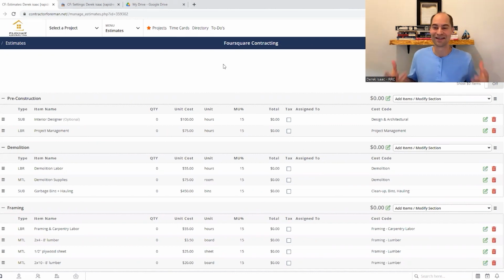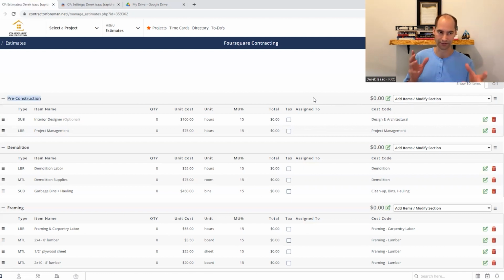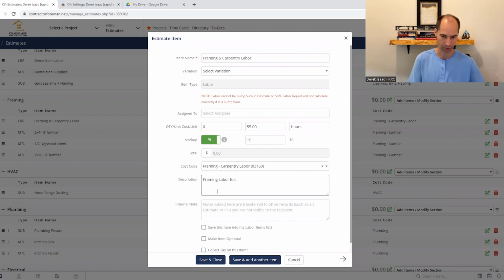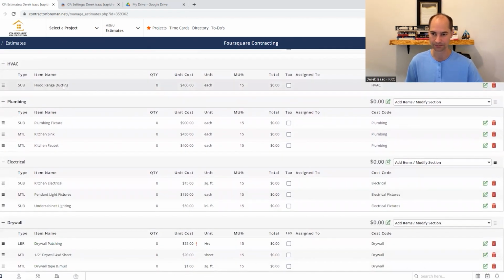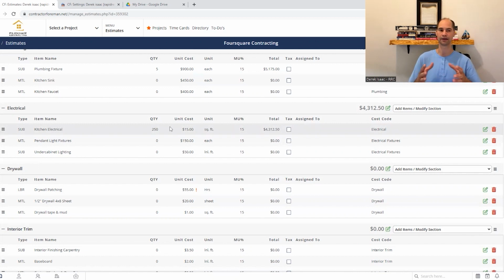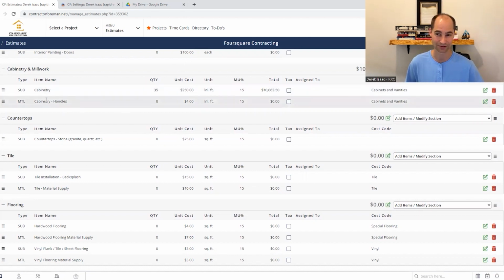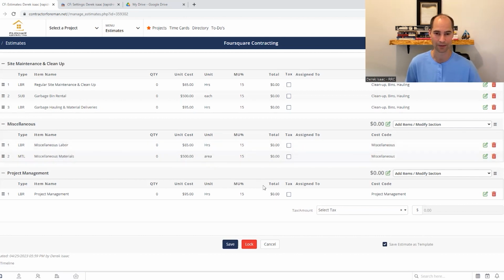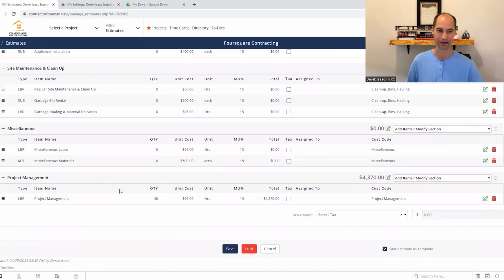How to Estimate Construction Costs (Step by Step)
You make or lose money based on how well you quote projects. Use these 4 methods in your estimating process to improve your profit while minimizing mistakes and inaccuracies.